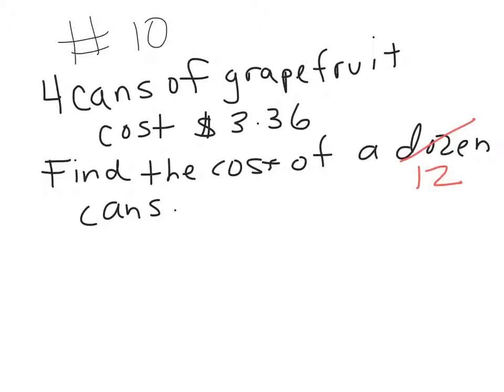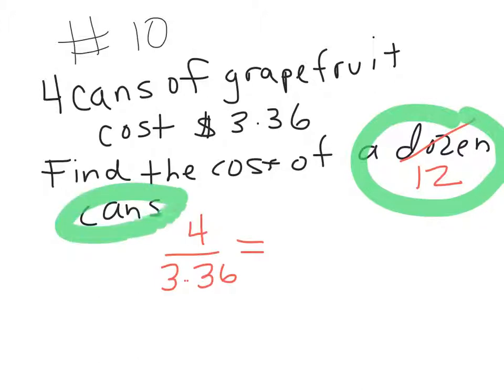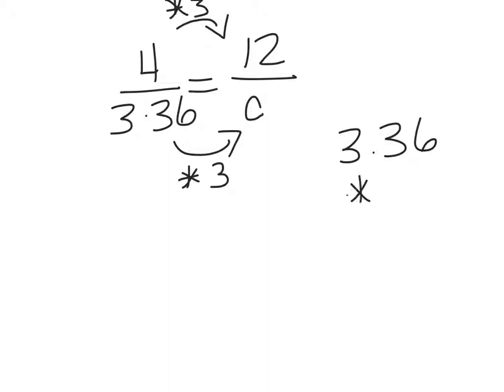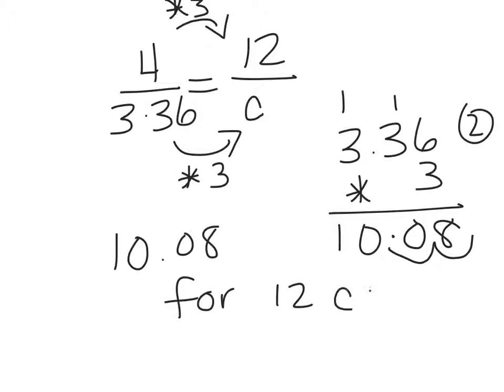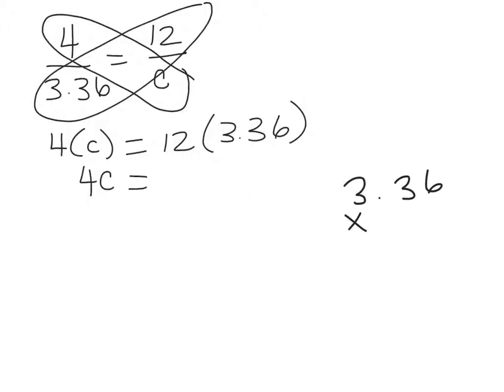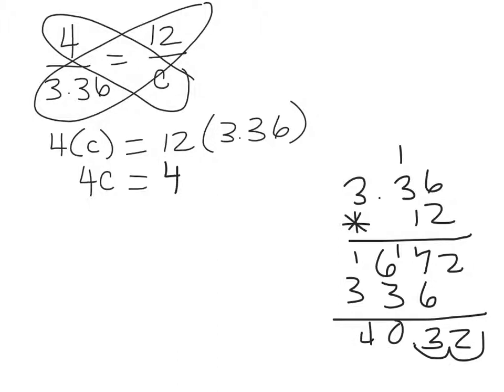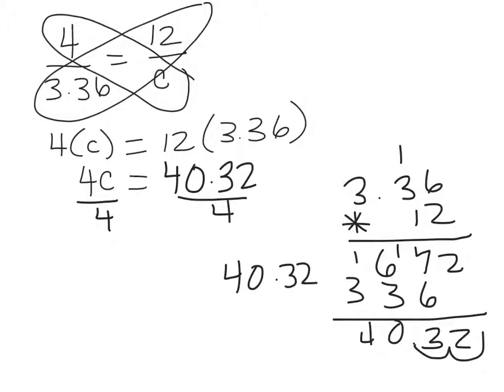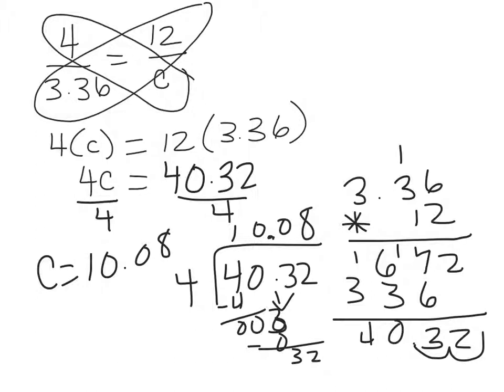Extra practice 5.3 #10